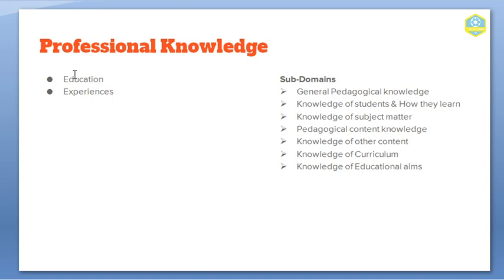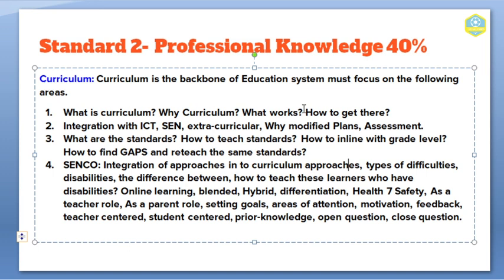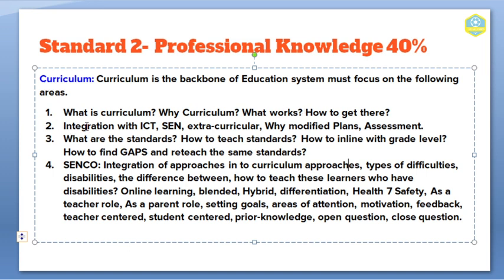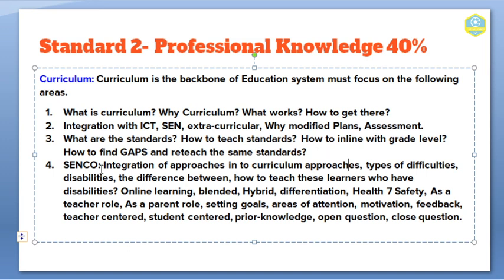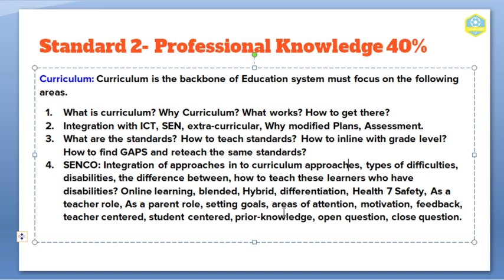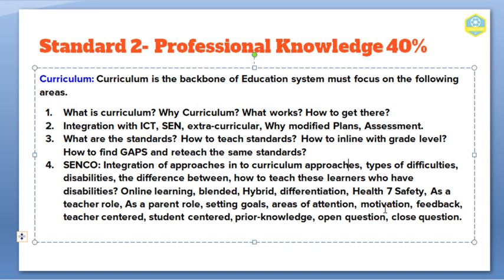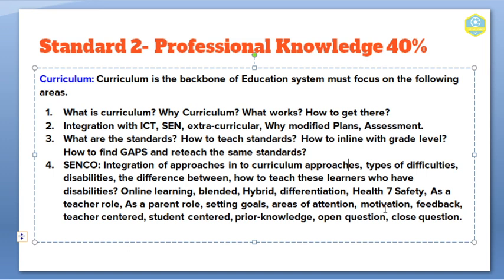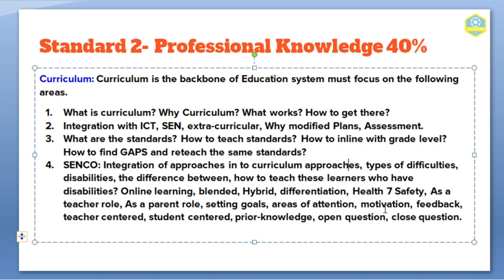039#WHAT IS PEDAGOGY||PEDAGOGY IN EDUCATION|| uae teachingjobs Professional Knowledge2/4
WHAT IS PEDAGOGY IN EDUCATION|| WHY PEDAGOGY|| PEDAGOGY MEANING|| PEDAGOGY DEFINATION||

What is Professional Knowledge?
What are the domains and sub domains of the Professional Knowledge?
How to get highest score in Professional Knowledge?

How to get teaching license in Dubai?
How to get teaching license in uae?
How to apply for teaching license in Dubai?
How to equivalent degree in Dubai?
How much teachers get paid in Dubai?
Early child teachers in Dubai
Science teachers in dubai
Computer teachers in Dubai
Social Studies teachers in Dubai
Moral Education teacher in Dubai
English teachers in Dubai Business teachers in Dubai
Arabic teachers in Dubai
 Demo classes for teachers
 interview for teaching jobs
online interview
ECD teacher
how to teach online classes from home
demo class for teaching English teaching
 demo for interview teacher
interview questions school
 interview questions and answers
demo class for teaching science primary teacher
interview questions and answers teacher
interview demo for teaching job in school how to give
Kindergarten teachers in Dubai
Teacher’s salary in Dubai

TEACHING LICENSE||TEACHER TRAINING||TEACHER'S JOB||UAE EDUCATION|| TEACHER;S IN UAE|| TEACHER'S SALARY|| SHARJAH SCHOOL||DUBAI SCHOOL||AJMAN SCHOOL||ABU DHABI| ADEK|| KHDA|| GEMS EDUCATION||

@Komal Zyaan